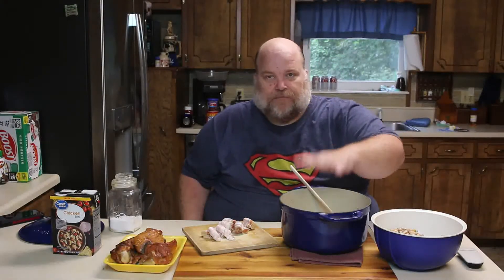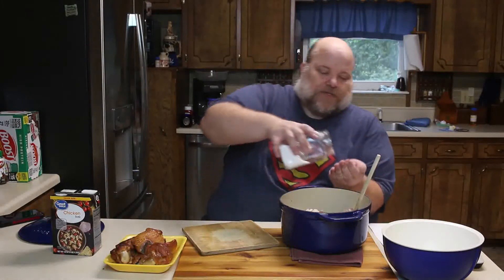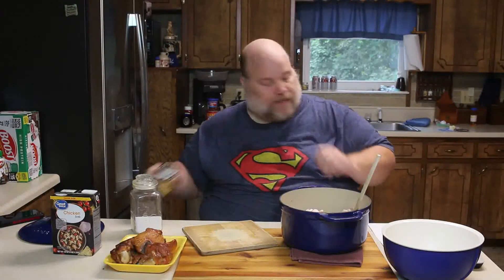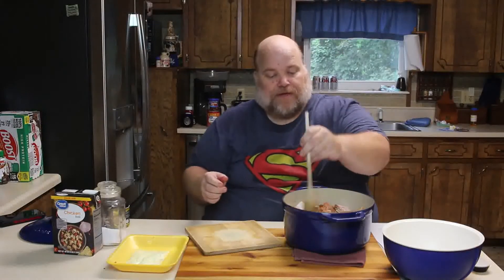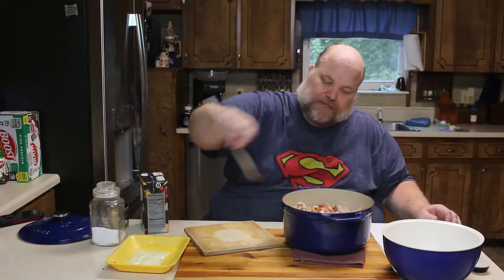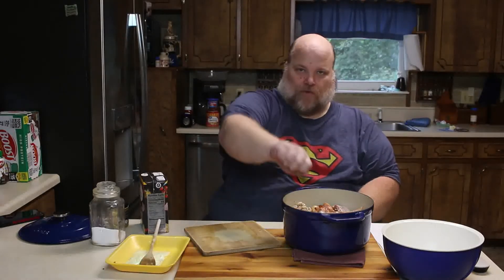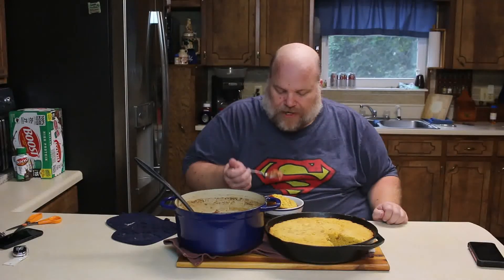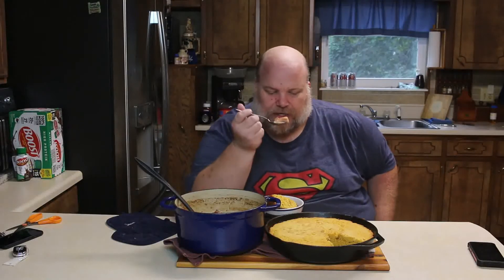Southern Essentials #12: Pinto Beans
I had often turned my nose up at the "lowly" pinto bean.  I mean it is after all just boiled beans, right?  How good can they be?  Well, I am man enough to admit I was wrong.  These were FANTASTIC!  Even better as left overs!

Southern Pinto Beans

1 lb dry pinto beans, rinsed, sorted and soaked over night
1 onion minced
2 cloves garlic minced
Olive oil
Meat - 4 slices thick cut bacon/ham bone/smoked ham hocks/smoked turkey wings
1 t salt
4 t chicken broth concentrate
1 bay leaf
Chicken broth or water

Sauté onion and garlic in olive oil until translucent.  Add drained soaked beans, meat, salt, broth concentrate and bay leaf.  Add enough broth or water to cover by 1 inch.  Simmer over medium low uncover for 3-4 hours until bean are soft.  If water evaporates and bean are still not tender, boil water in sauce pan or tea kettle and add boiling water to just keep beans covered.